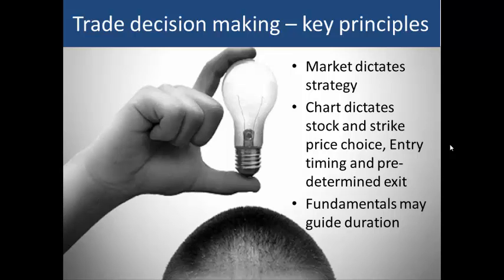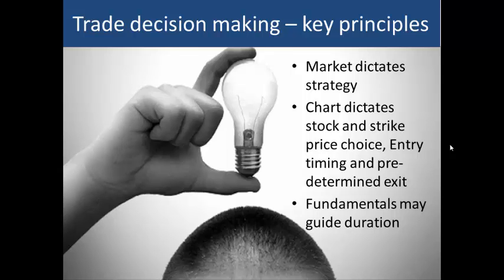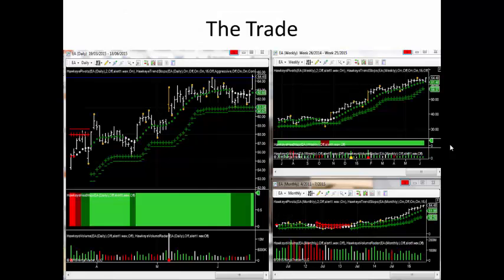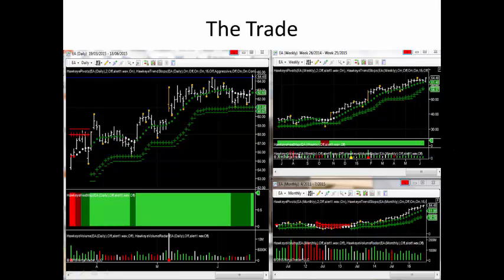Trade entry detail